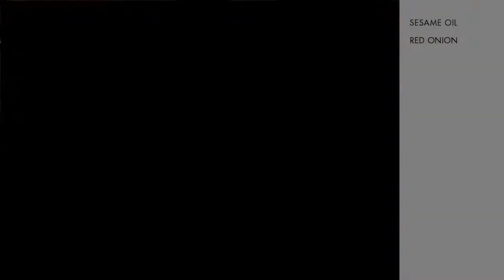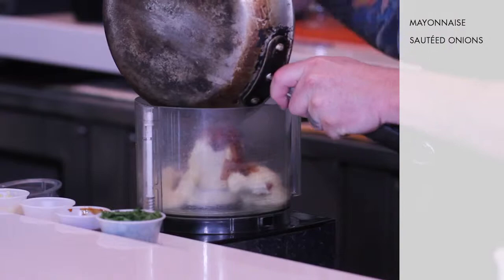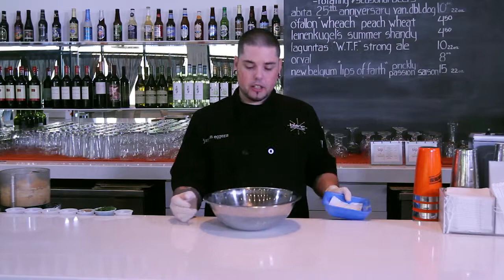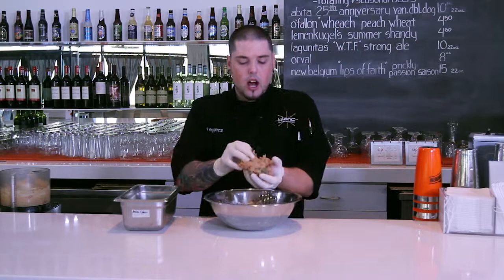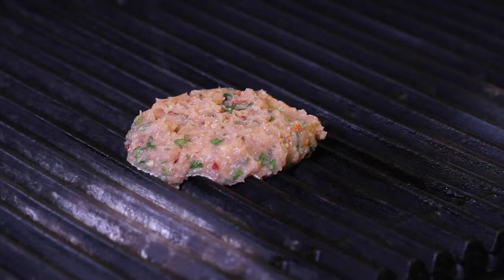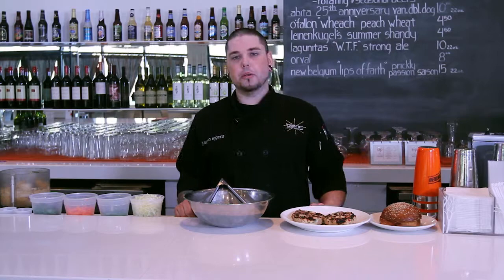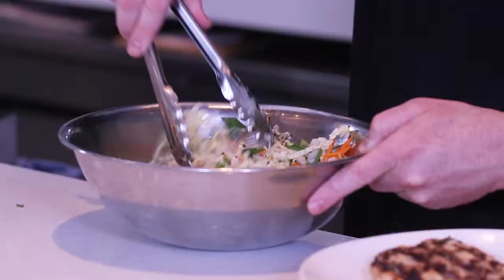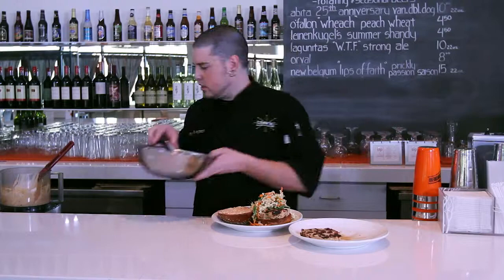Thai Chicken Burger - Jayson Eggers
by Jayson Eggers, Chef, Blanc Burgers + Bottles, Leawood, Kan.